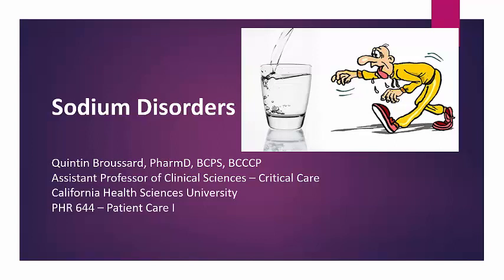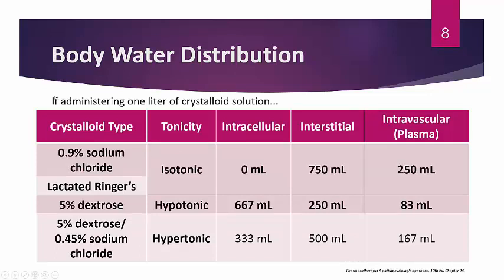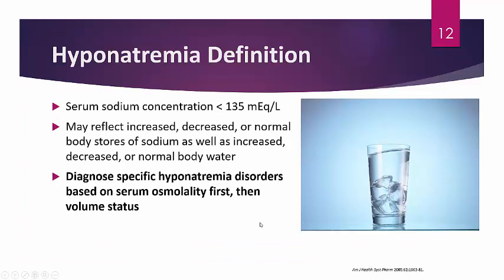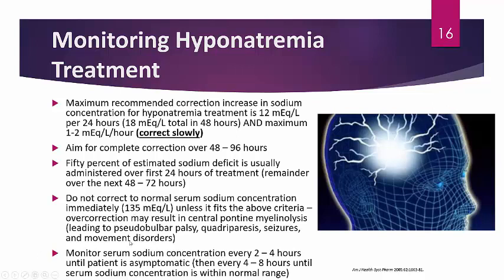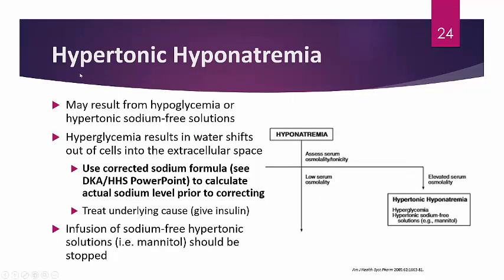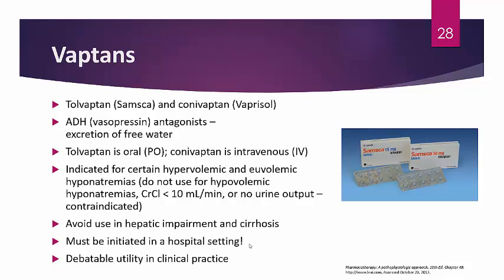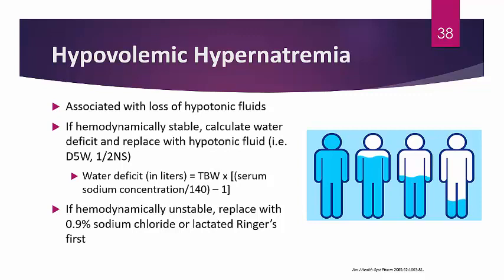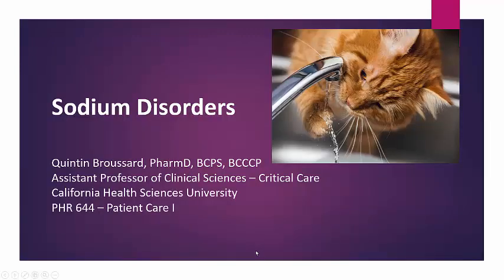Sodium Disorders Lecture Spring 2019